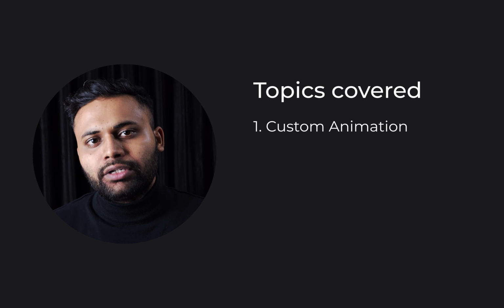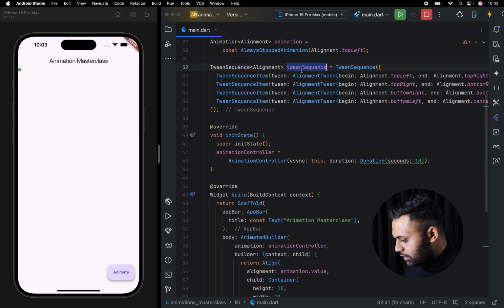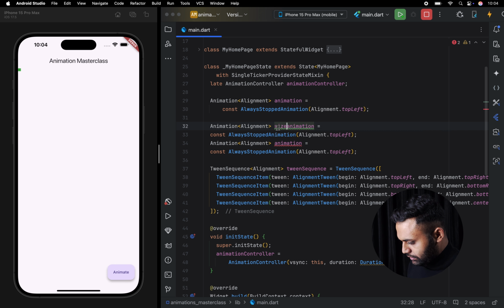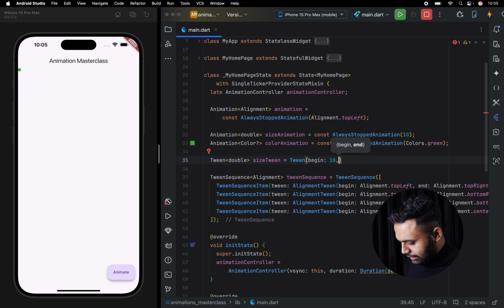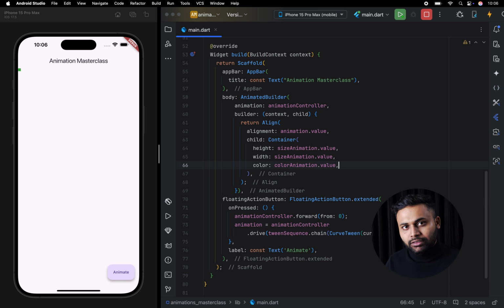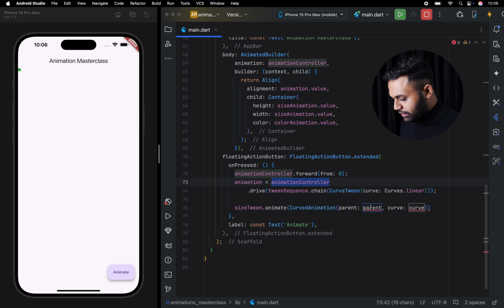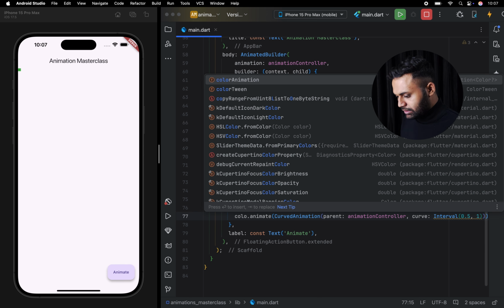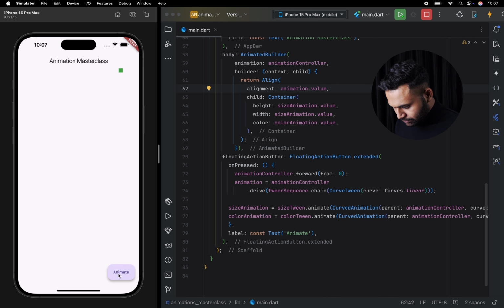Interval based animations (staggered animation)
In this video we are going to discuss about staggered animations